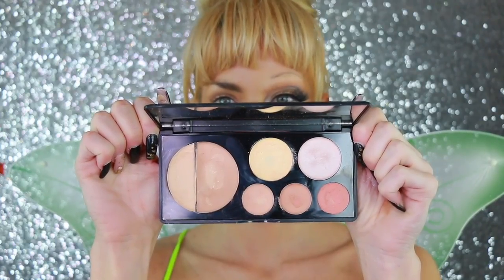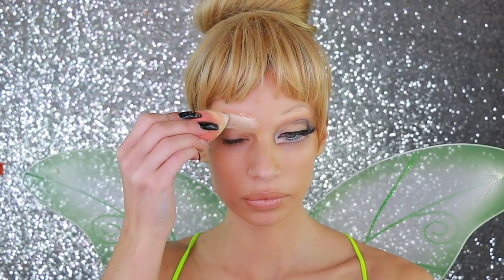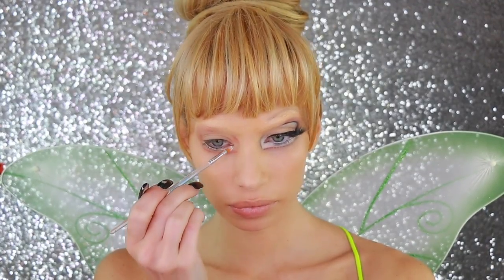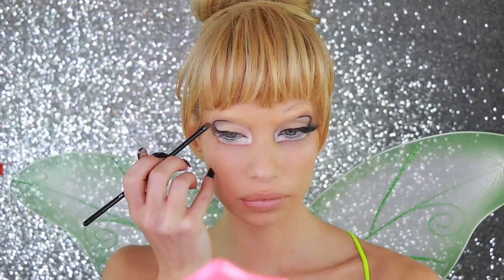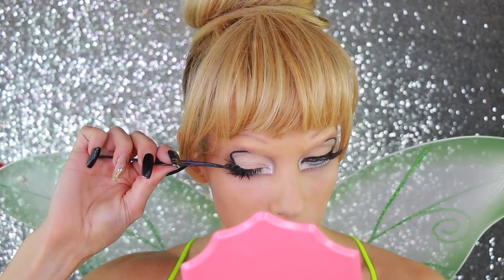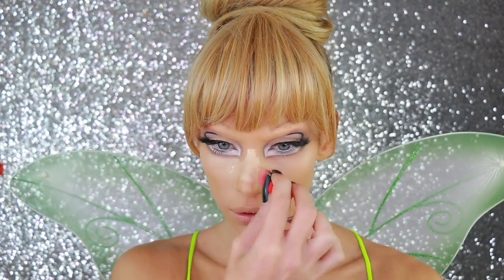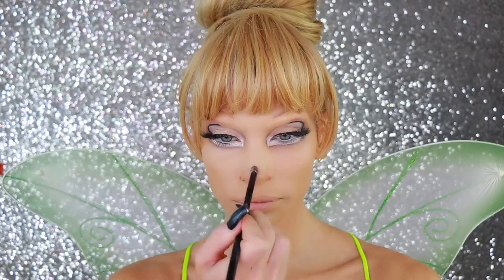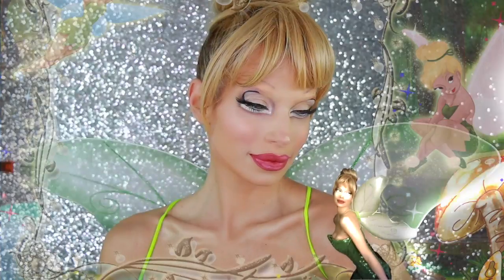TINKERBELL Fairy Halloween Makeup Tutorial | Nikki French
Instagram - Makeup page @nikkifrenchmakeup
Fitness page Nikkifrenchfit
Snapchat NikkiFrenchKiss

Hey guys!
I Hope you enjoyed watching my first Halloween makeup tutorial of the season! Iv'e always loved tinkerbell and it was so much fun creating my version in this Tinkerbell makeup tutorial transformation!

EYES 🌷
shop huda beauty rose gold eyeshadow palette
nyx cosmetics jumbo eye pencil in milk
LIPS 👄
BLUSH & BRONZE 🌷
Foundation and concealers to cover brows - eve pearl flawless face palette in medium
HIGHLIGHT 🌷
Costume
ami clubwear
Tarte cosmetics light sand shape rape
Kiss pro touch setting powder
Japonesque loose finishing powder
Smashbox studio skin shaping foundation to cut jaw line in 3.1